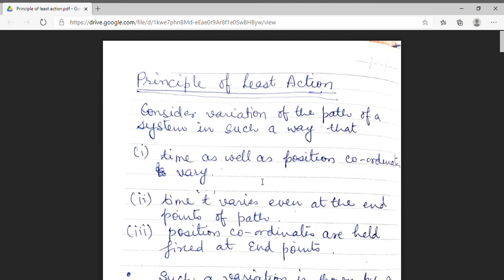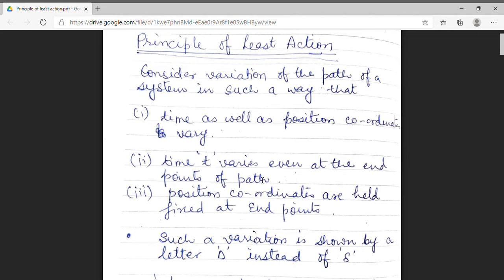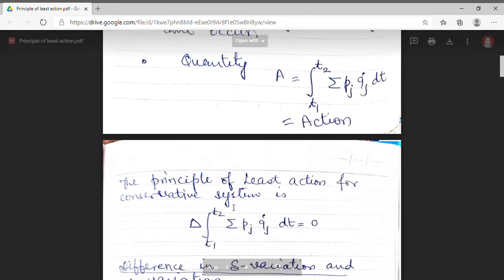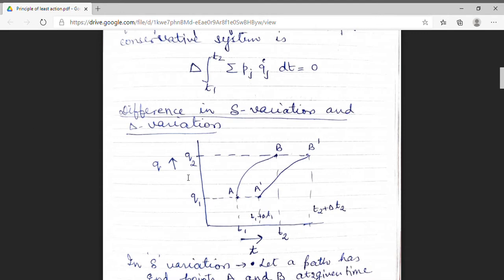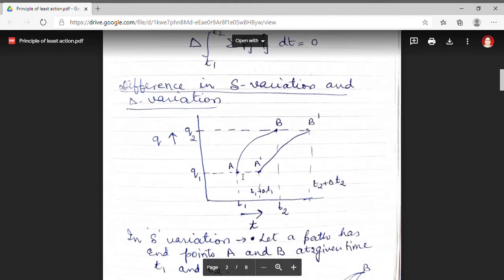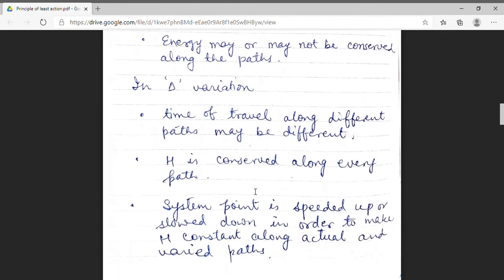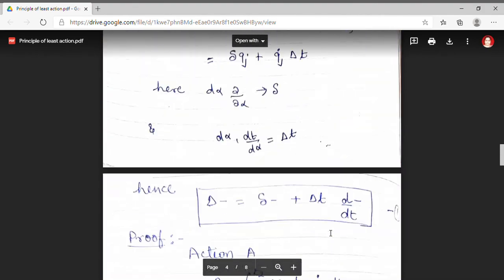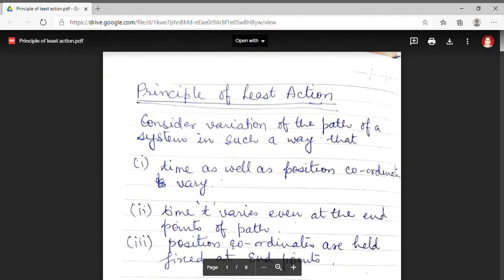Principle of least action | Dr. Monika Khetarpal